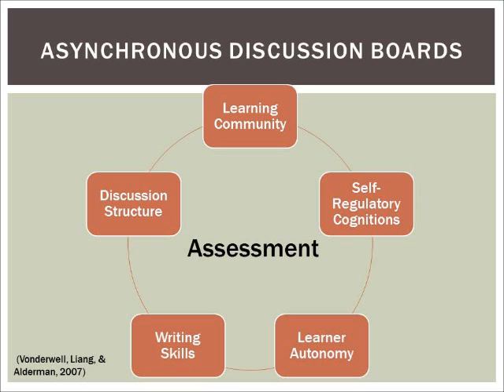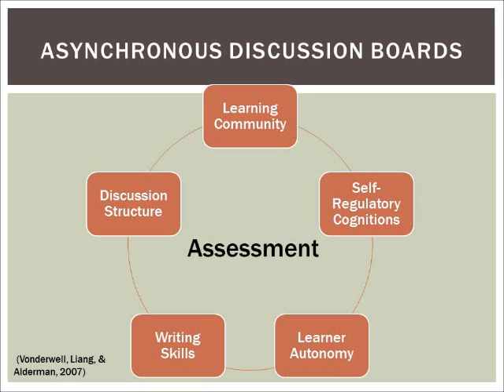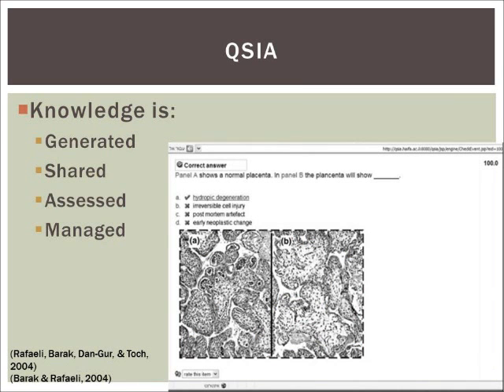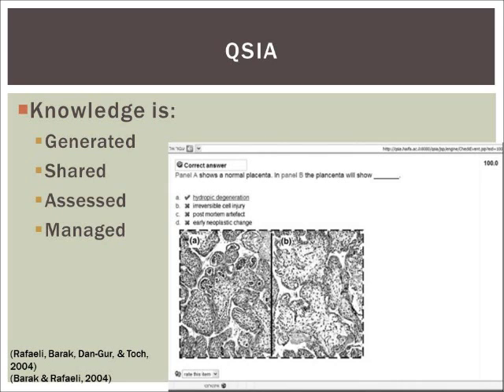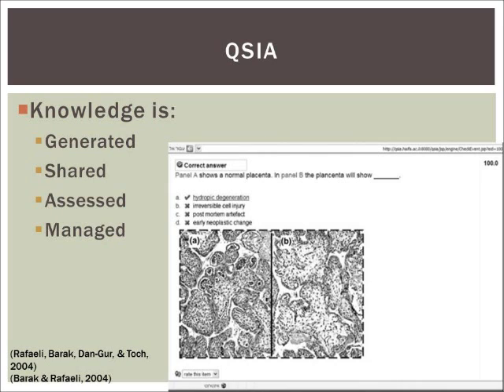Assessment Online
Week 12
EDPC5003